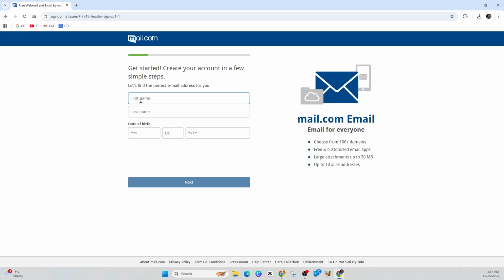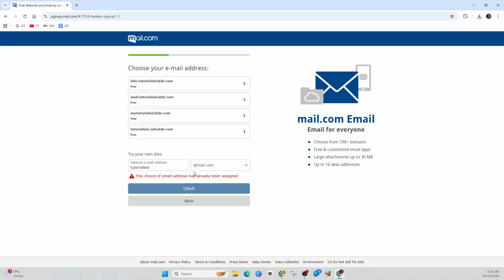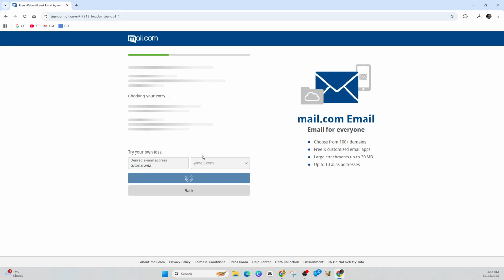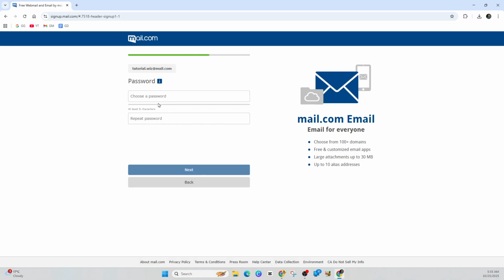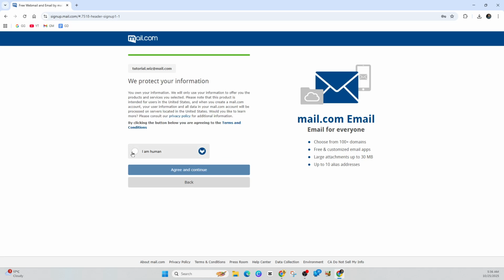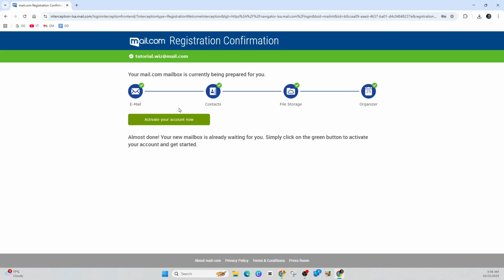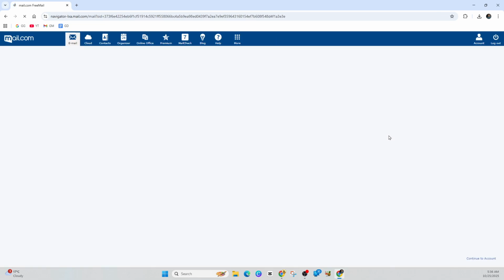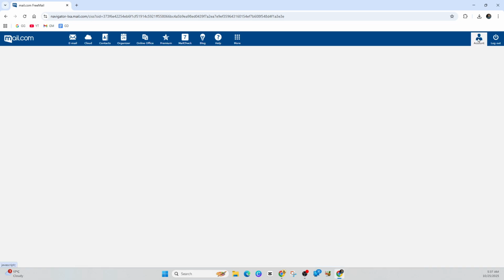How To Create Mail.com Account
Learn how to create a Mail.com account quickly and easily with this step-by-step guide. Perfect for anyone who wants a reliable and professional-looking email for personal or business use.